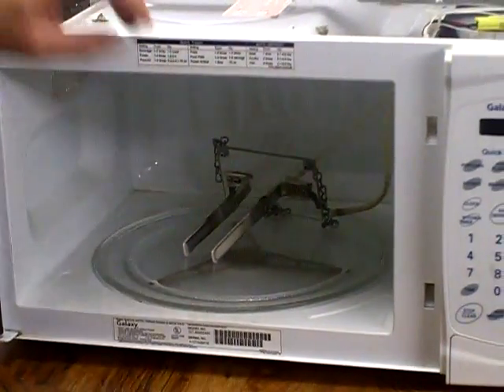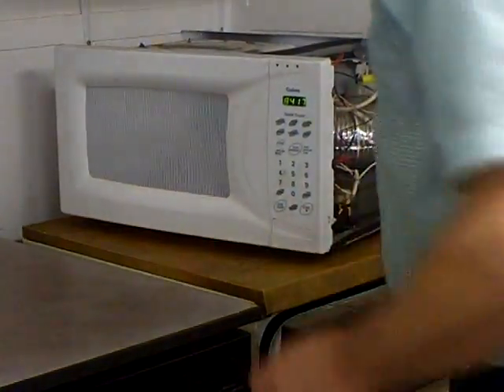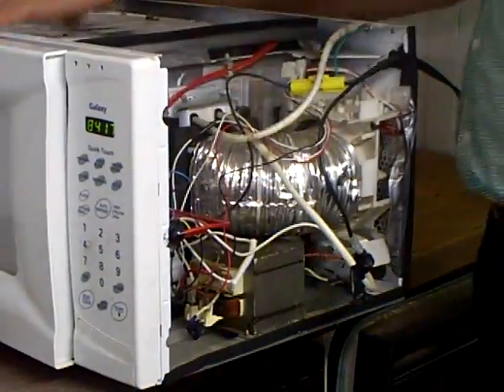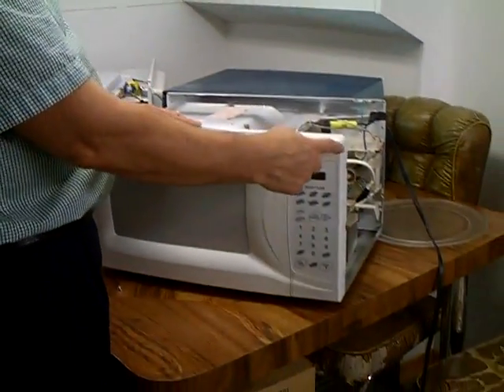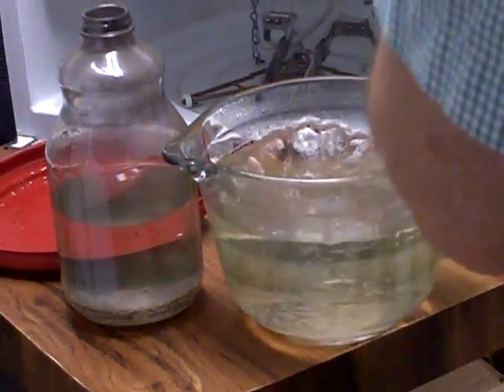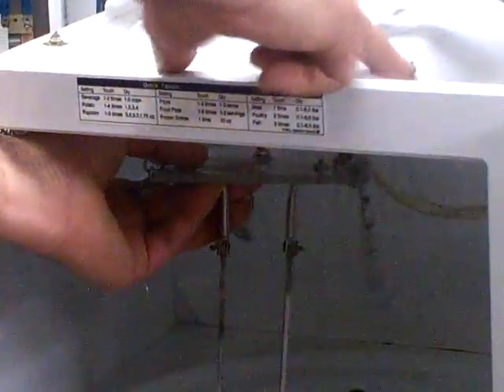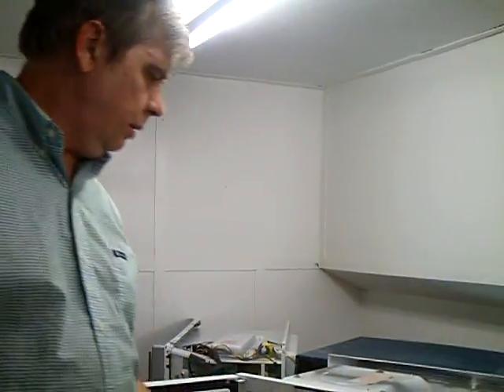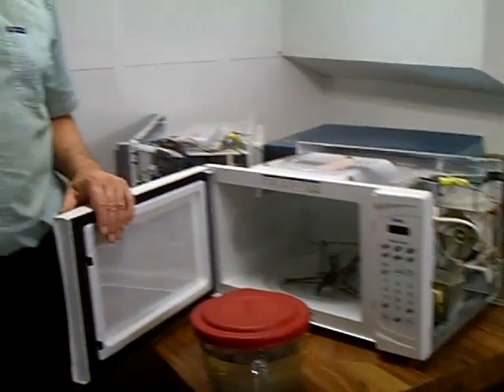7 -The info to build a high voltage colloidal silver machine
How to build a high voltage AC Colloidal silver Generator  the answer to health and set people free